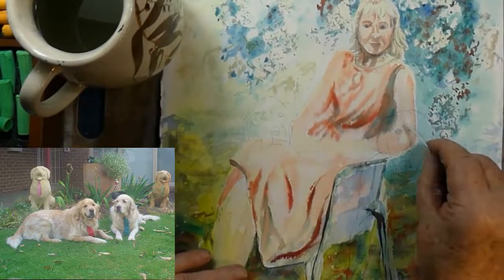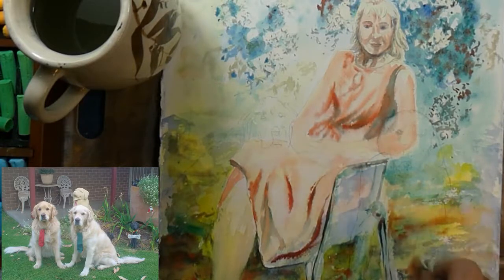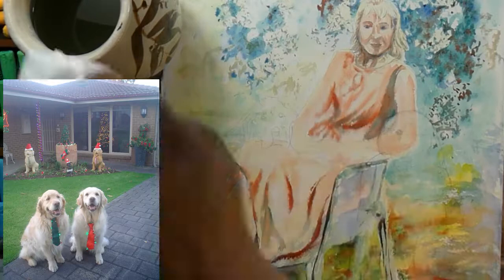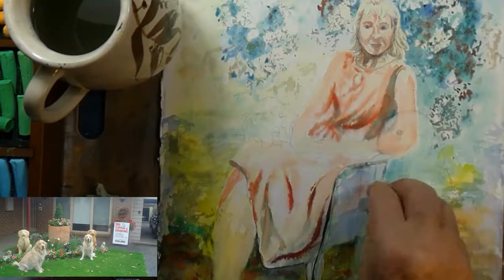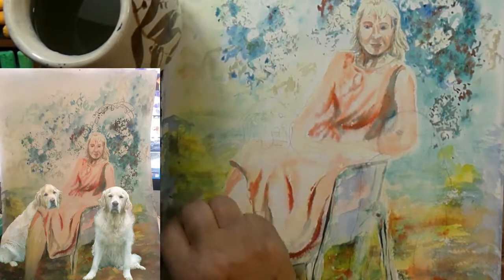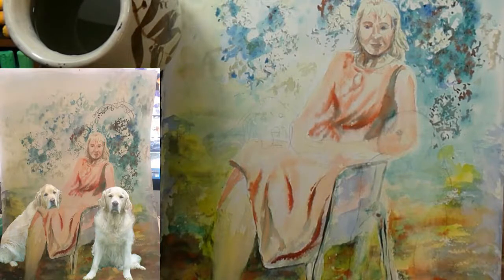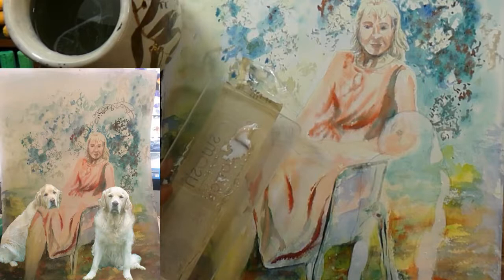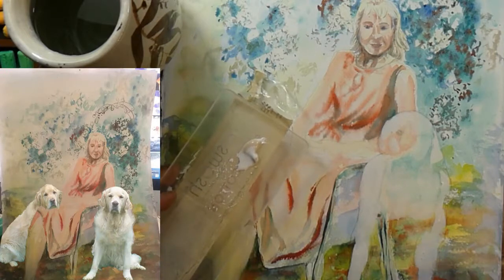=^._.^= Pet Portrait ૮・ﻌ・ა Lady & Dogs Painting 7 /\(╭•̀ﮧ •́╮)/\ by Whiskers McMeow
Name: Whiskers McMeow
Highly skilled and creative cat caricature artist with over 60 years of experience in producing whimsical and humorous depictions of felines. Also loves to paint DOGS— just don't tell the cat. Proficient in a variety of mediums including acrylic paint, pen and ink, and watercolor. Strong attention to capturing the unique personalities of each cat.

    Cat Caricature Artist,
    Freelance Cat Caricature Artist, Whiskers McMeow

Key Skills:

    Caricature illustration
    Pen and ink
    Watercolor
    Acrylic Paint
    Gouache
    Strong sense of humor